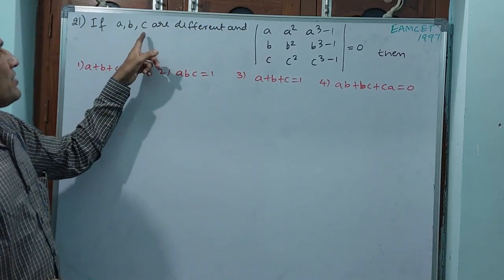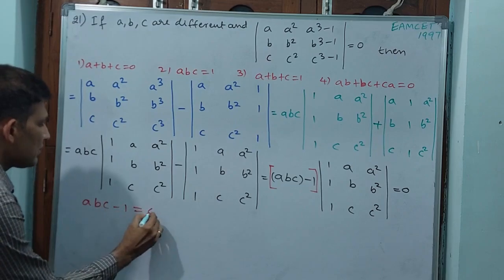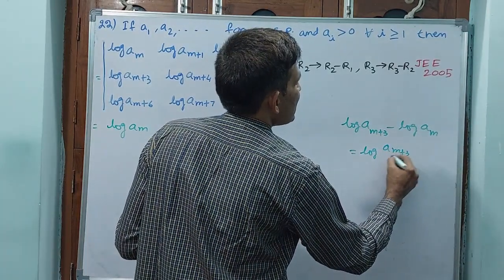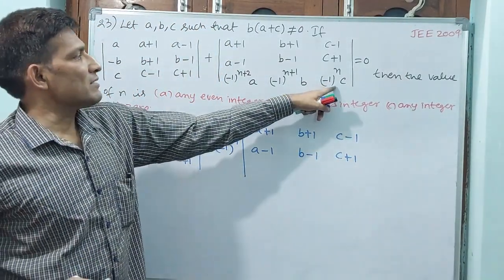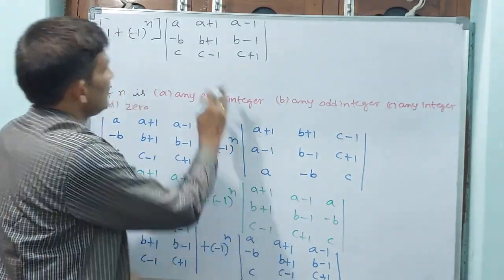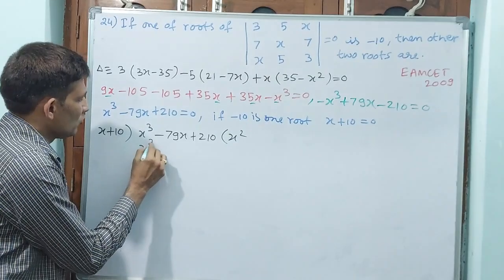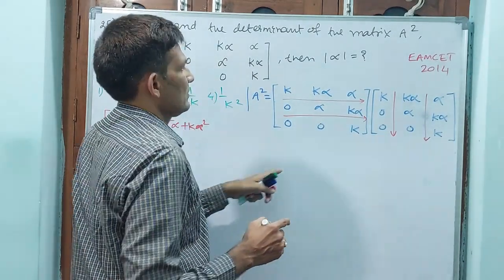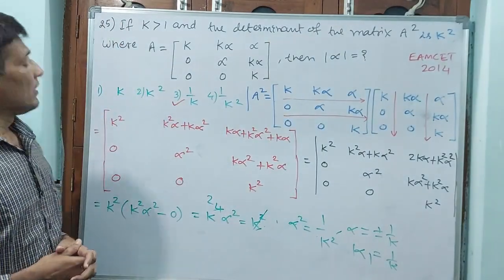EAMCET,MATRICES,INTER IA,PART 5